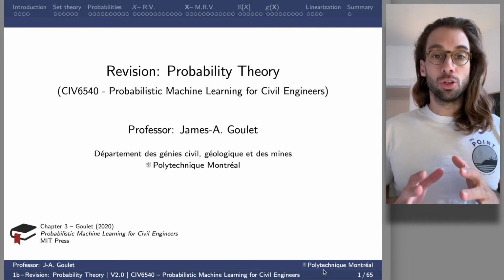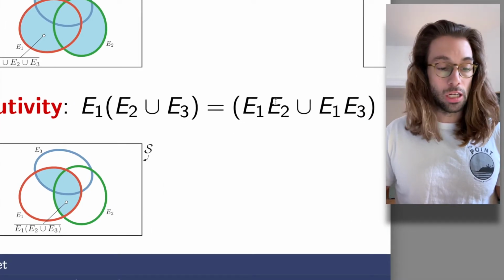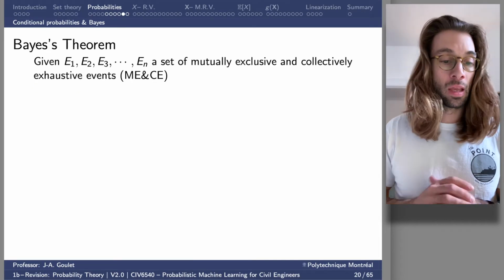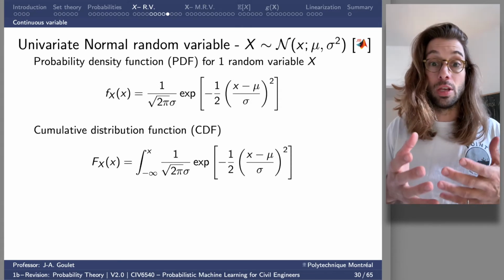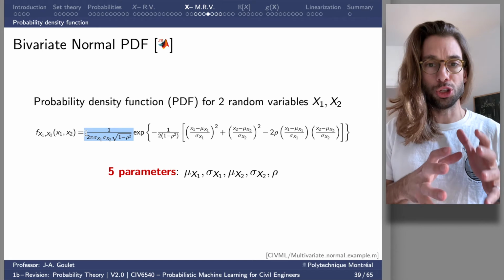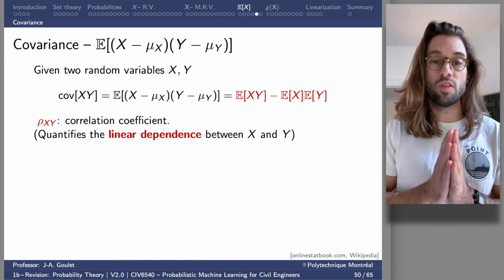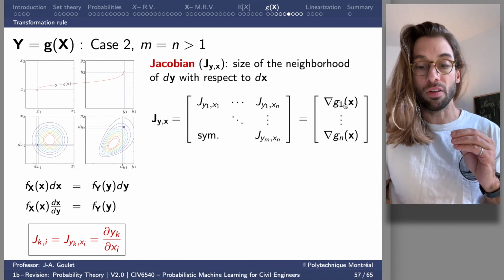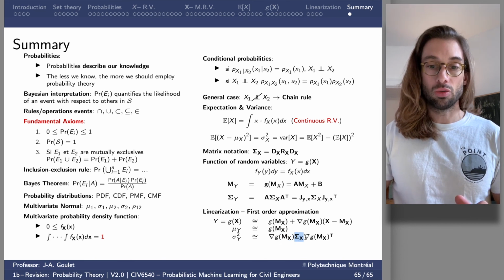M1b | Probability Theory | CIV6540E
This video reviews the core concepts of probability that will be employed in the next modules.

Reference: Goulet, J.-A. (2020), Probabilistic Machine Learning for Civil Engineers, The MIT press

Content:
0:00:00 - Introduction
0:06:55 - Set theory
0:17:15 - Probabilities
0:32:35 - Random variables
0:50:43 - Multivariate random variables
1:07:05 - Expectation E[X]
1:20:47 - Functions of R.V. g(X)
1:32:40 - Linearization
1:36:47 - Summary